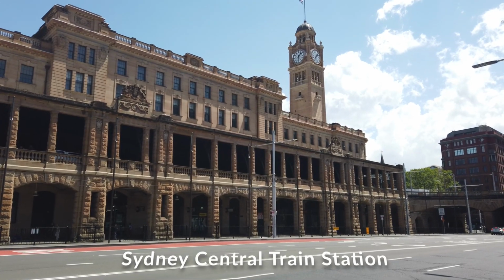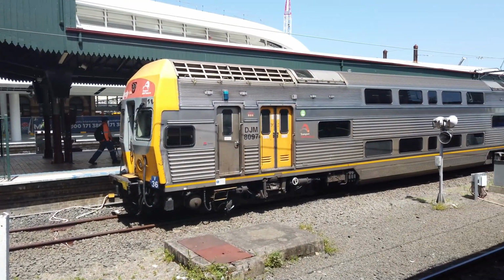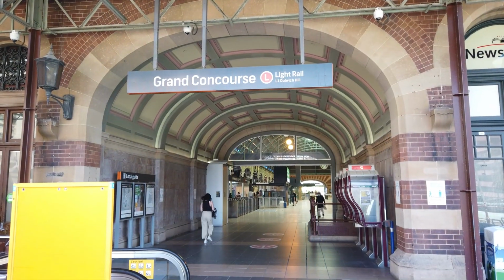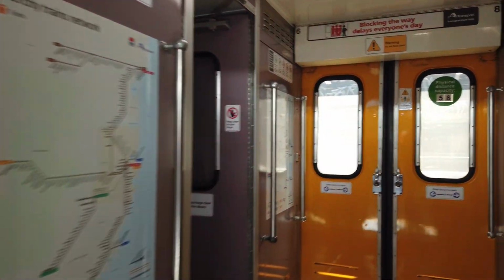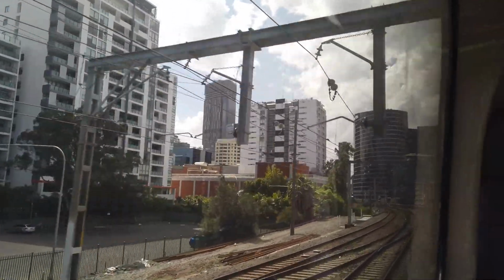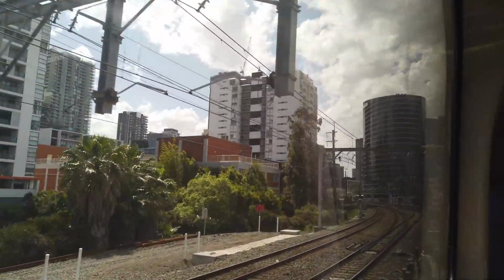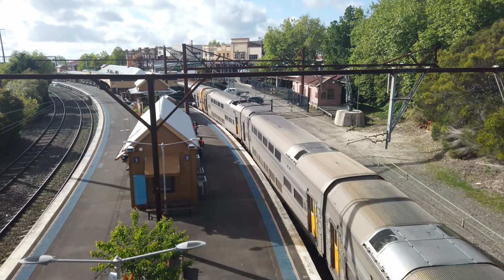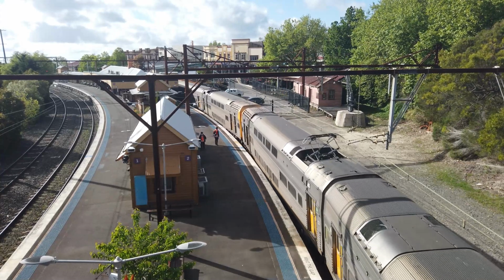Catching the Train - Sydney Central To Katoomba Station Blue Mountains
Catching the V-Set Train from Sydney Central Train Station to Katoomba Train Station in the Blue Mountains Greater Sydney.
The train trip from Central Station to Katoomba will take just on 2 hours.
Trains travel from Central Station to Katoomba every 30 minutes on weekdays and hourly on the weekend.
The V-Set Trains are Electric trains built from stainless steel. They are gradually being phased out and replaced with the new D-Set trains.
I hope to do a review of this same trip to Katoomba onboard the new D-Set Train very soon.